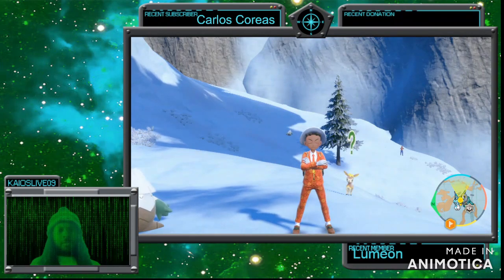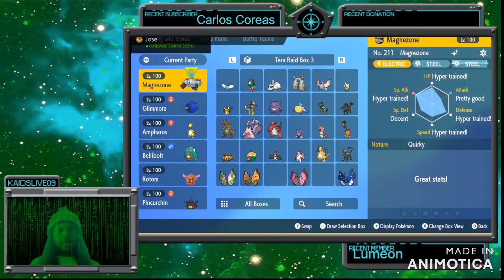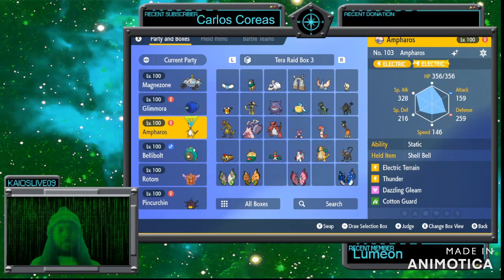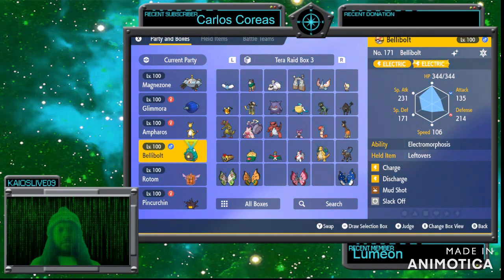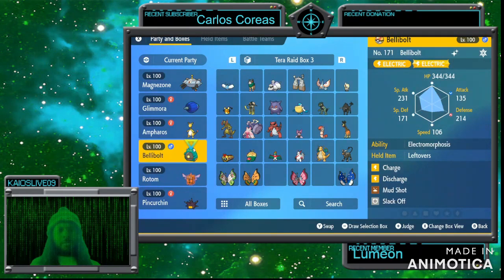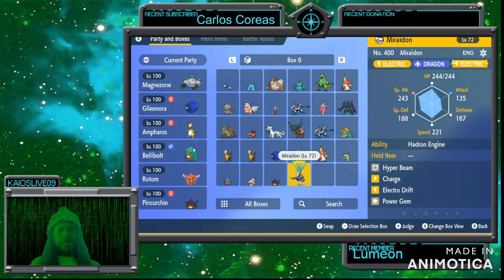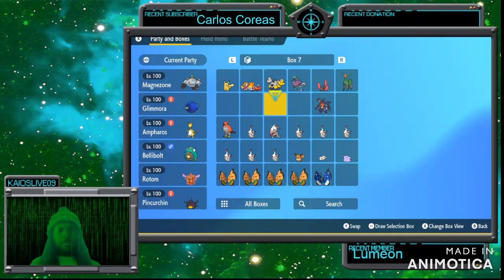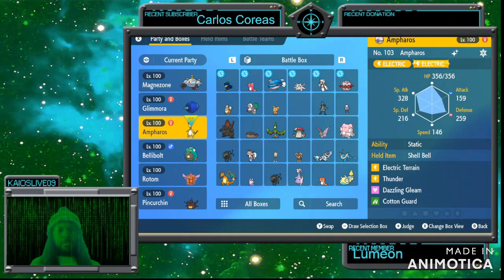Pokemon Scarlet & Violet: My Picks For 7 Star Tera Raid Decidueye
Here I talk about all possible pokemon the can be viable in the next up coming 7 star event for Scarlet & Violet! Please drop in the comments below your choices and picks you think would be a great choice.